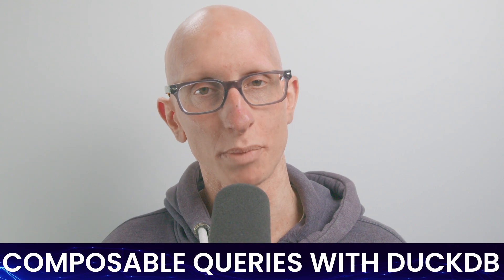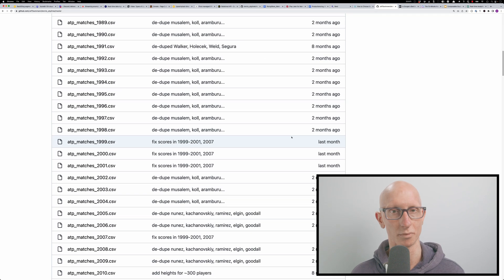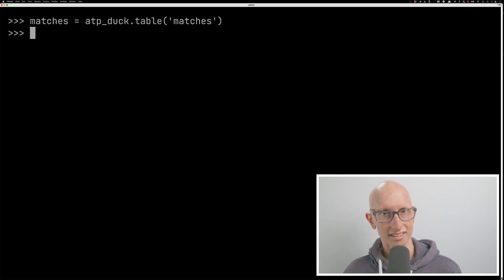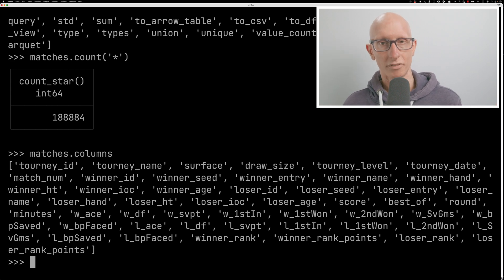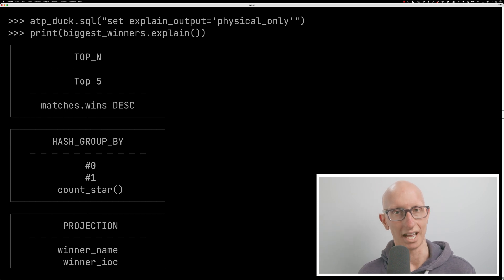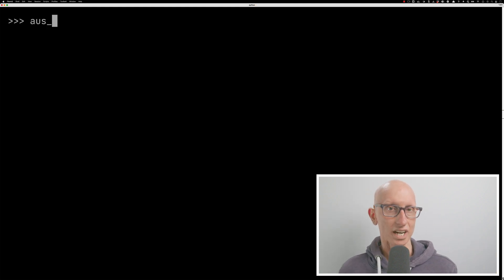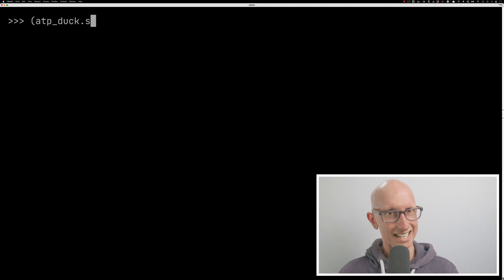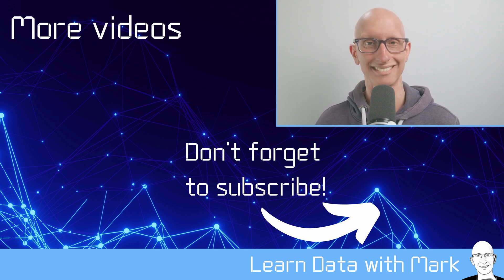Composable Queries with DuckDB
In this video, we'll learn about DuckDB's relational API that's available in the Python package.